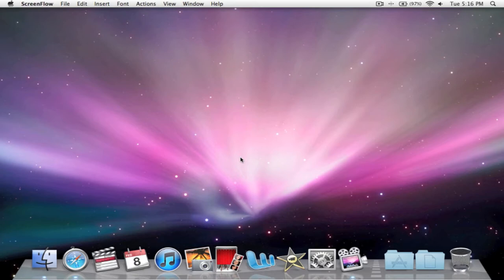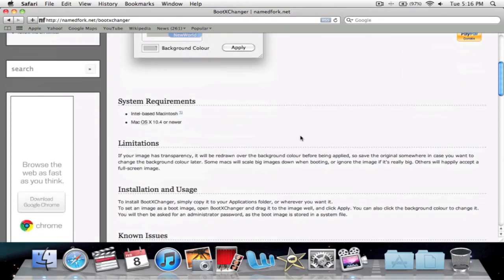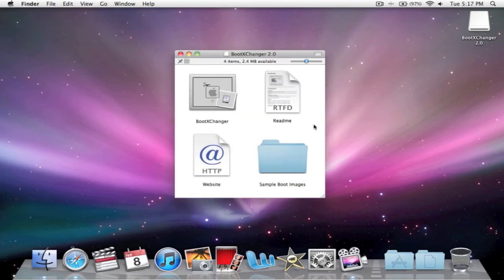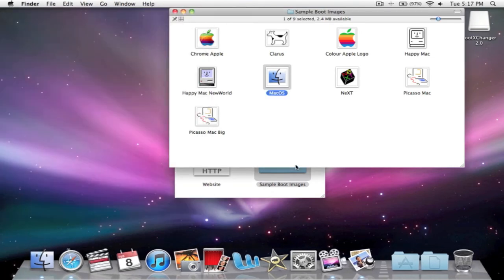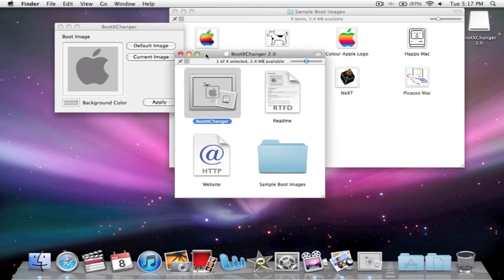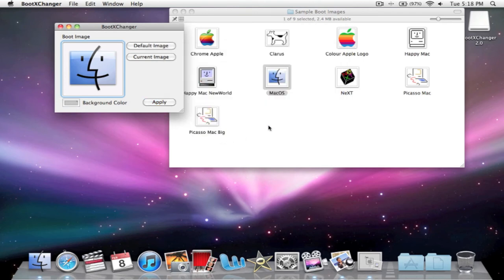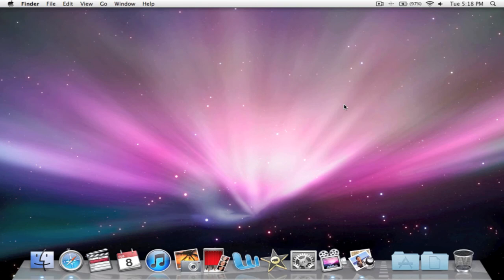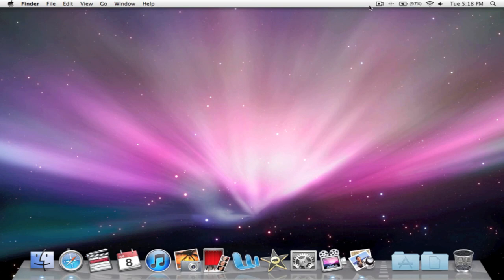Custom Mac Boot Image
A quick tutorial on how to change the boot image on your Mac quickly and easily.